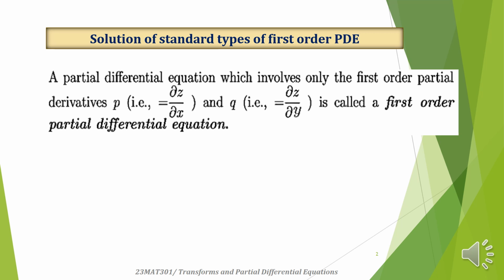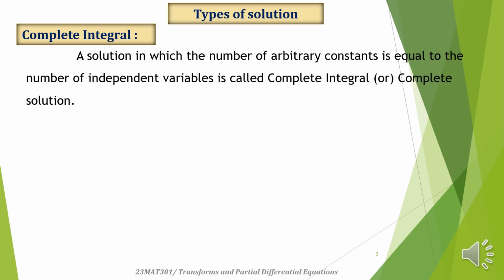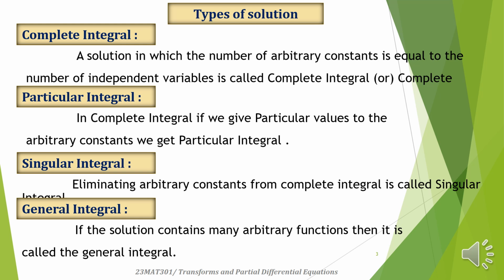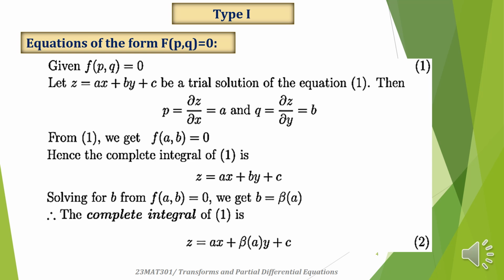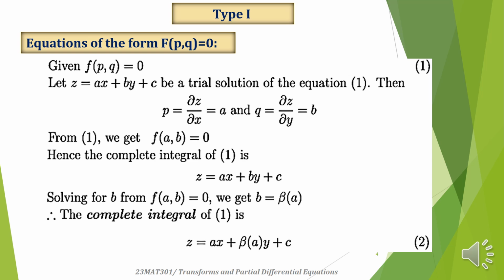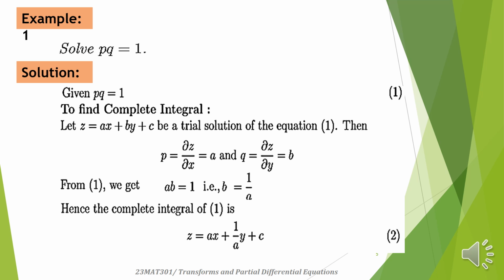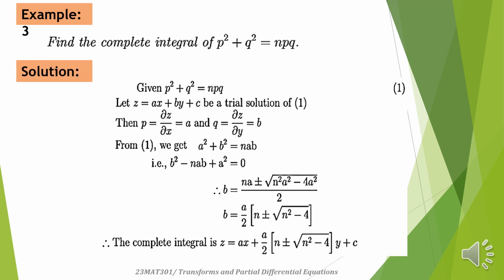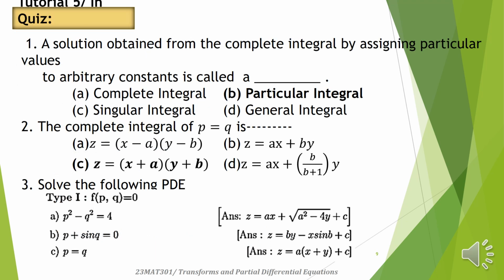Transforms and Partial Differential Equations- Unit-1- Lecture-5